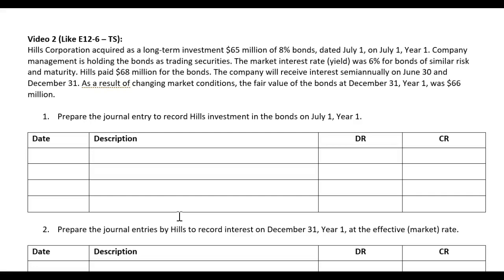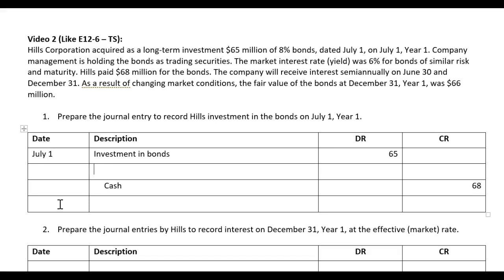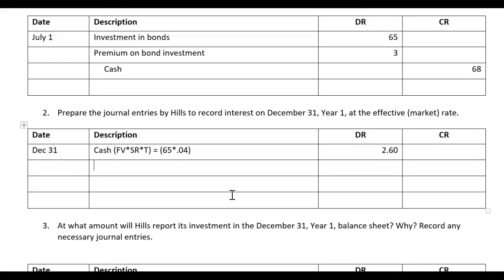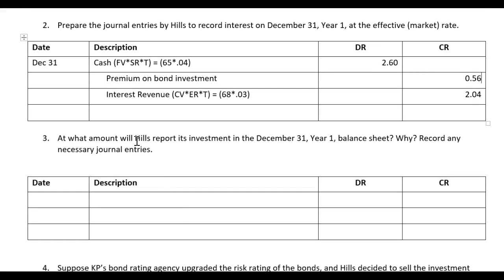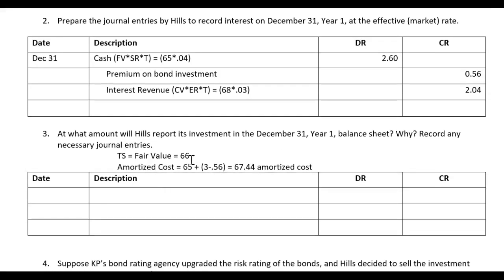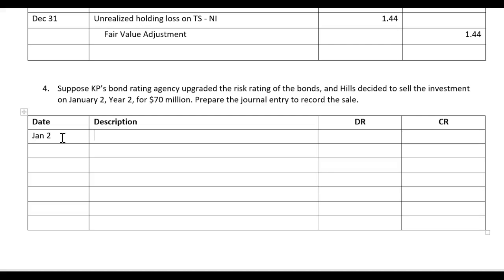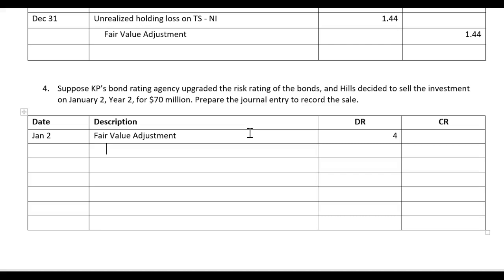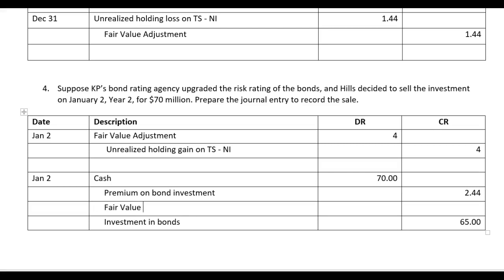Investments: Video 2 (Bonds TS)